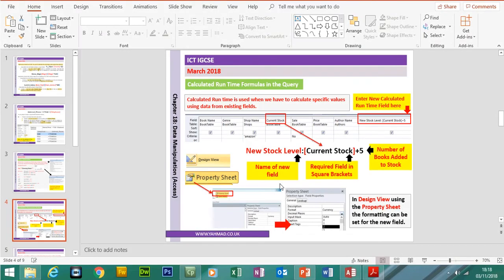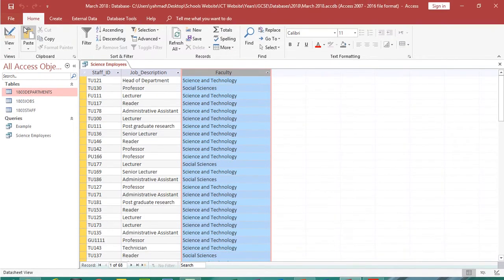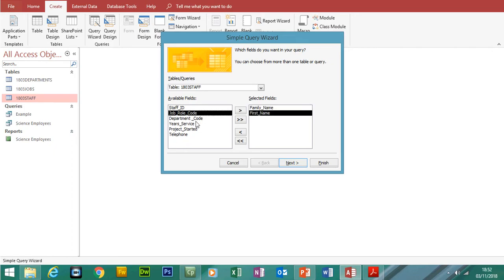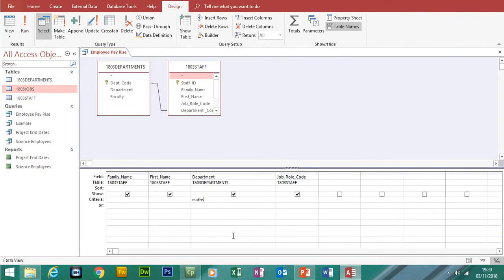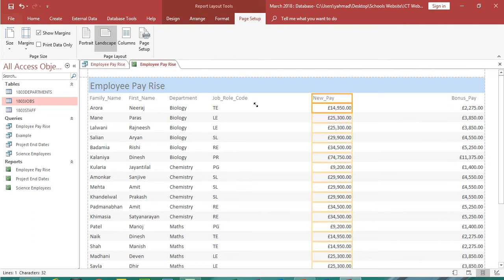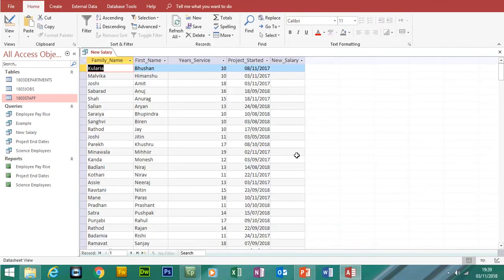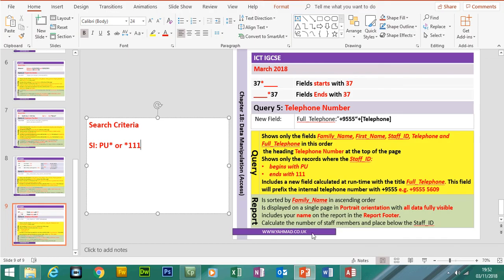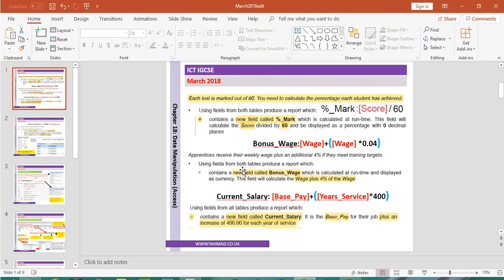Database Reports Creating new Calculated Fields and Using Search Criteria